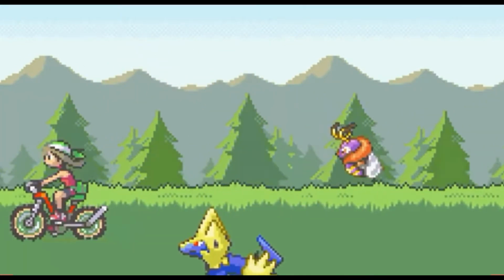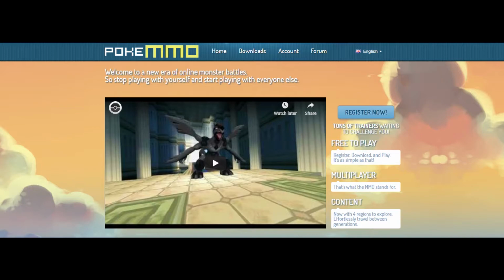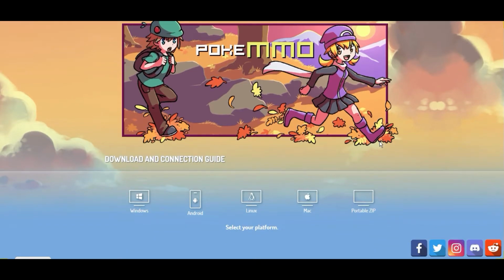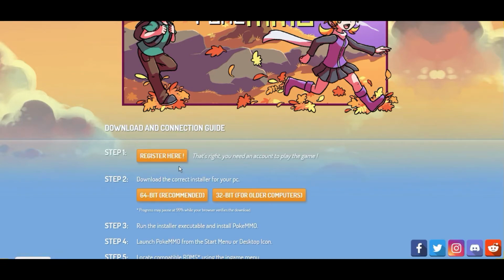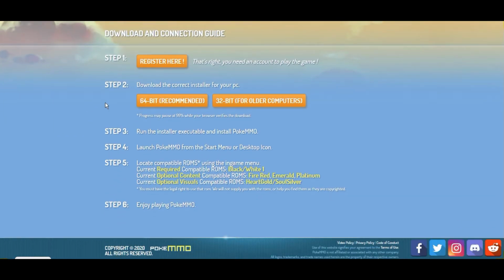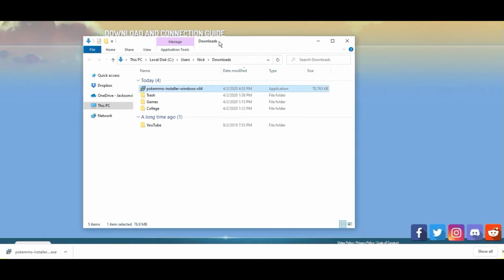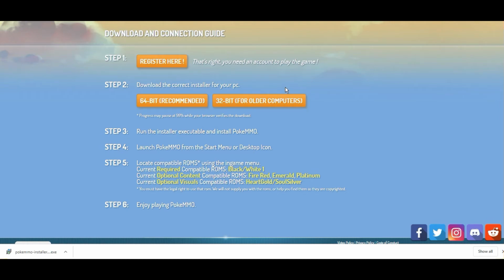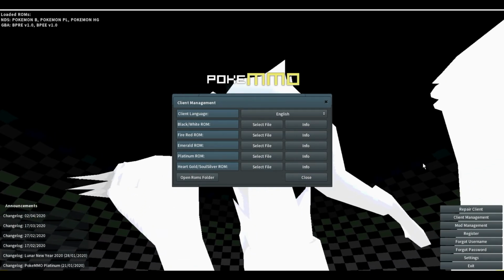How to Download PokeMMO!!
This video is intended to help you download the game PokeMMO.

Link 1: pokemmo.eu